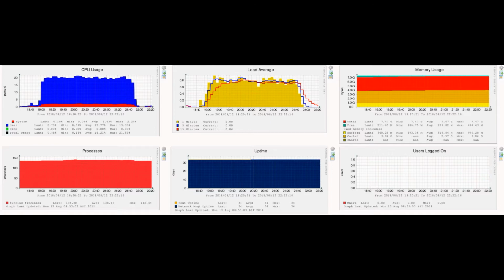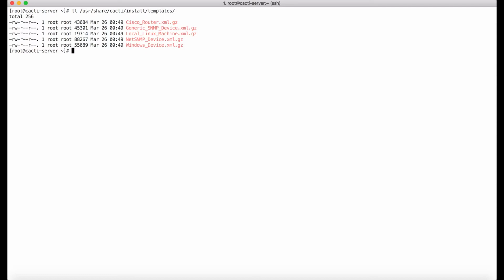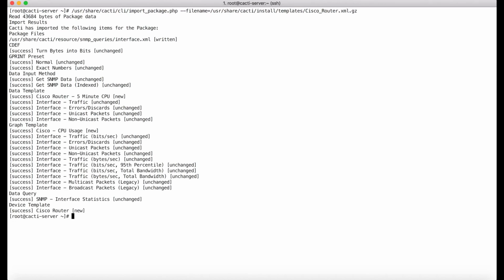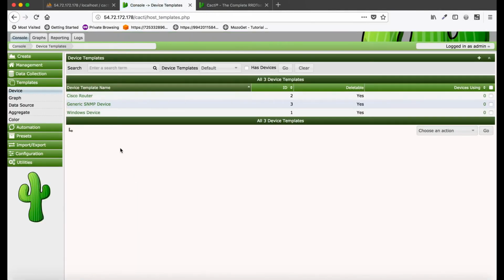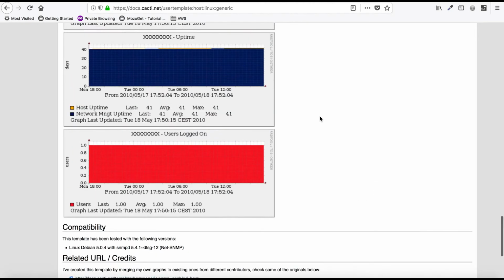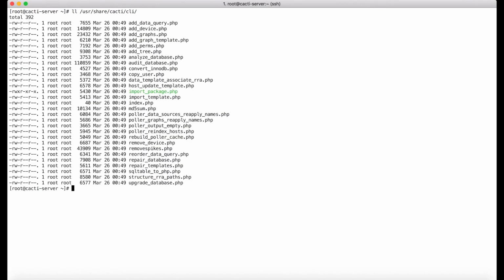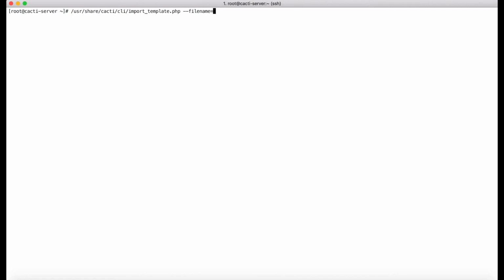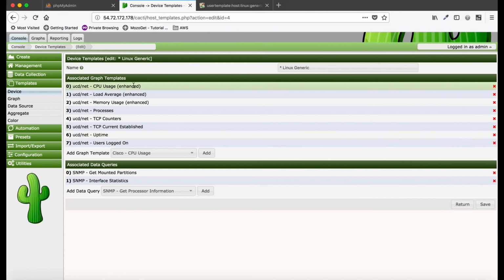06 Cacti templates installation